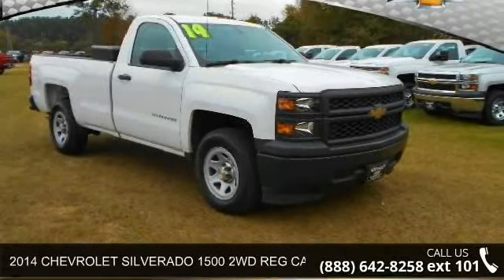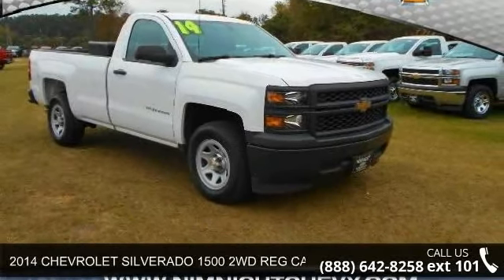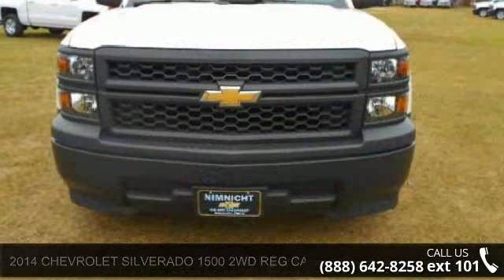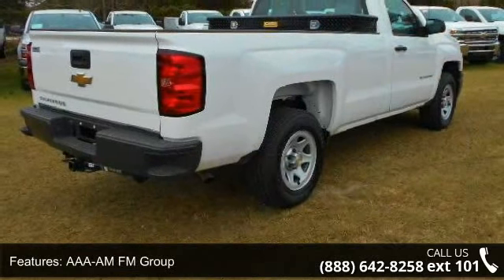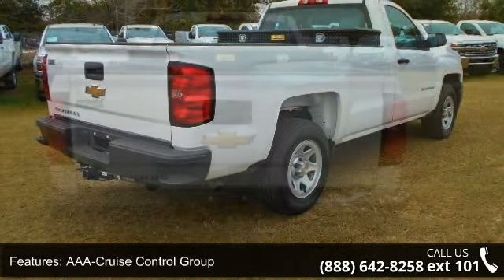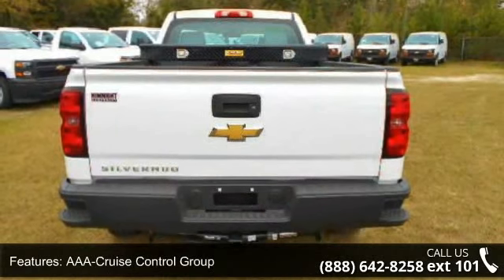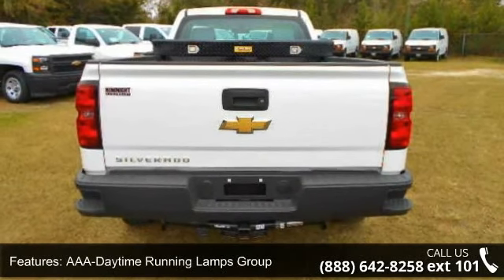2014 CHEVROLET SILVERADO 1500 2WD REG CAB 133.0" WORK TRU...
Summit White exterior and Jet Black/Dark Ash interior, Work Truck trim. Chevrolet Certified, CARFAX 1-Owner, ONLY 8,500 Miles! EPA 24 MPG Hwy/18 MPG City! iPod/MP3 Input, Head Airbag, ENGINE, 4.3L FLEXFUEL ECOTEC3 V6 WITH... SEE MORE! KEY FEATURES INCLUDE: iPod/MP3 Input. MP3 Player, Electronic Stability Control, 4-Wheel ABS, Tire Pressure Monitoring System, 4-Wheel Disc Brakes. OPTION PACKAGES: ENGINE, 4.3L FLEXFUEL ECOTEC3 V6 WITH ACTIVE FUEL MANAGEMENT, DIRECT INJECTION AND VARIABLE VALVE TIMING includes aluminum block construction with FlexFuel capability, capable of running on unleaded or up to 85% ethanol (285 hp [212 kW] @ 5300 rpm, 305 lb-ft of torque [413 Nm] @ 3900 rpm) (STD). Work Truck with Summit White exterior and Jet Black/Dark Ash interior features a V6 Cylinder Engine with 285 HP at 5300 RPM*.